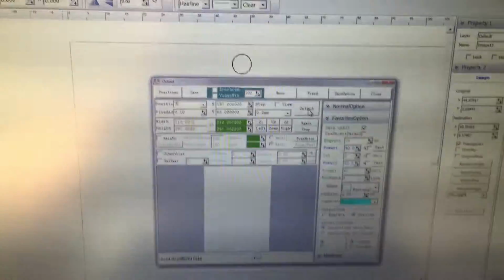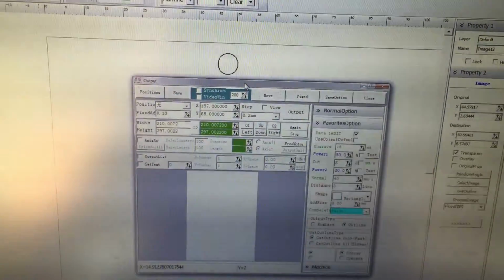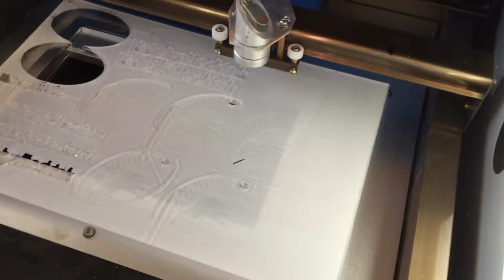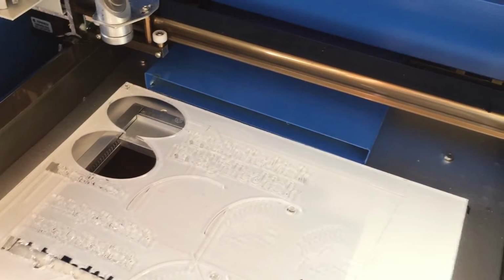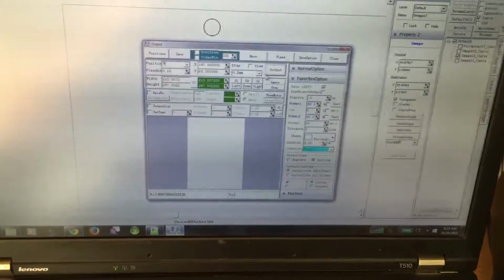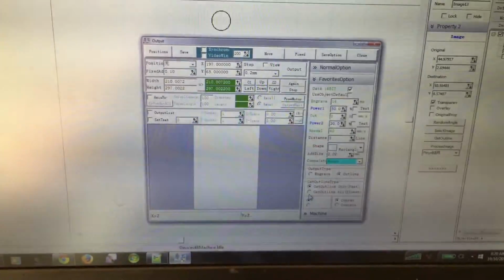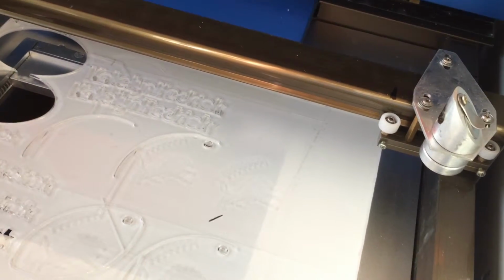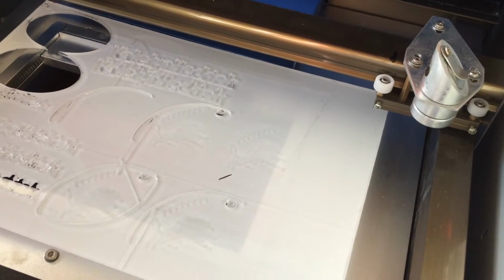k40 laser cutter issue with outline function. 10.10.2015 : fix attempt 4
Here I try the suggestion of using the latest version of MoshiDraw ( 2015x.10 vs 2015x.7 )

The issue where setting GetOutline Only (Fast) doesn't cut at all is still in this version.  Clicking the Output button flashes the output screen green for about 1 second and then either nothing happens or the head just gets homed.  But even trying again, it will not cut.

Plus, now there is a  new problem.  I positioned the cutter around 197x : 60y where it engraved just fine.  But, when I try to cut using GetOutline All (Slower), the cutter head moves nearly to the x limit and starts cutting  instead of cutting where the head was positioned.

The new version of the software seems to not have corrected the issue, but caused a new issue.

Issue with eBay "High Precise 40W CO2 Laser Engraving Cutting Machine Engraver Cutter USB Port."  When using the outline function, there are cases where in the middle of the outline, the head just starts moving along the y axis toward the front of the machine until the head crashes.  In this particular video, I turn the power off before the head crashes as I figure that isn't  good for the head.

Software: Moshidraw2015x.10
O/S: Windows 7
Controller: MS10105  v4.86